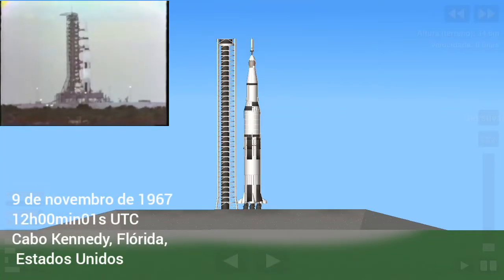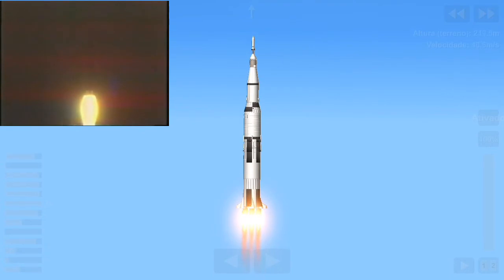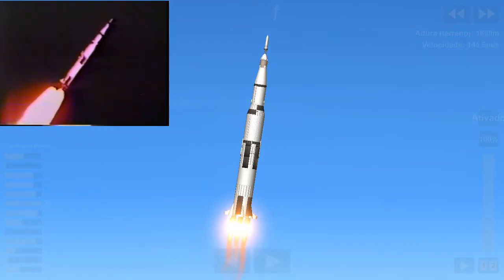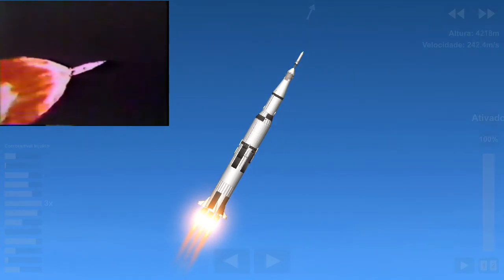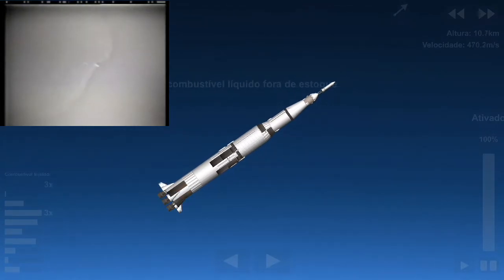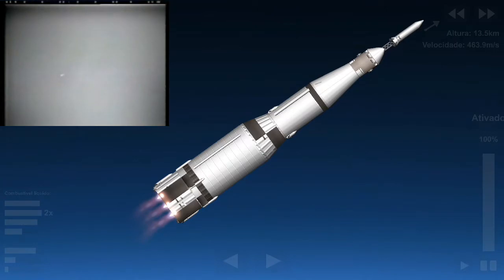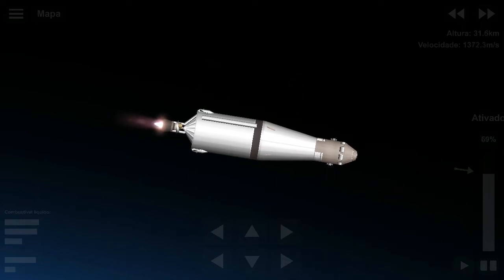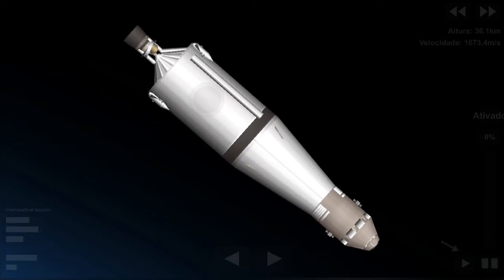Apollo 4: Saturn V maiden flight |SFS no dlc| TLOTAP-Ep:1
A Apollo 4, também chamada de AS-501, foi um voo espacial não-tripulado norte-americano, o primeiro do Programa Apollo e o primeiro voo teste do Saturno V, o foguete que seria usado para enviar astronautas até a Lua. O veículo espacial foi montado no Edifício de Montagem de Veículos e foi o primeiro a ser lançado do recém construído Centro Espacial John F. Kennedy, na Flórida, e de seu Complexo de Lançamento 39, instalações que tinham sido construídas especialmente para o Saturn V.
Foi a primeira vez que o primeiro estágio S-IC e o segundo estágio S-II voaram, além da primeira vez que os motores do terceiro estágio S-IVB foram reiniciados durante a missão.
dados:
Foguete: Saturno V SA-501

Espaçonave: Apollo CSM-017
                        Apollo LTA-10R

Base de lançamento: Plataforma 39A, Centro Espacial John F. Kennedy

Créditos:
Vídeos e Imagens da Apollo 4: NASA

Obrigado ao @lunarmodule5  por catalogar os vídeos e áudios, Parte muito importante